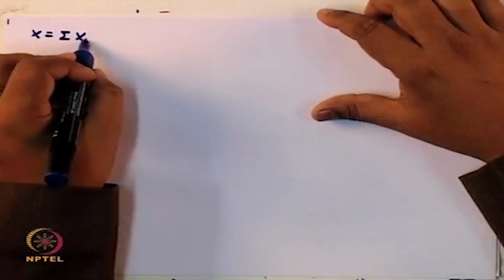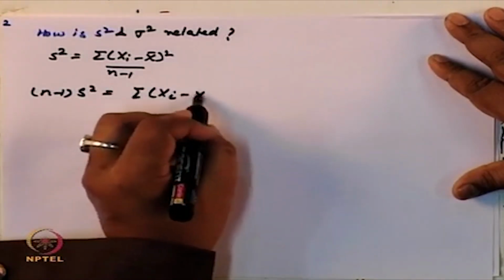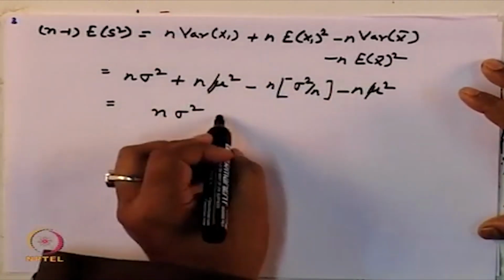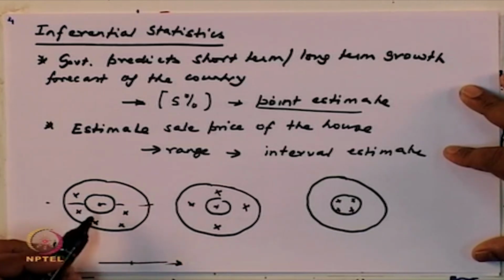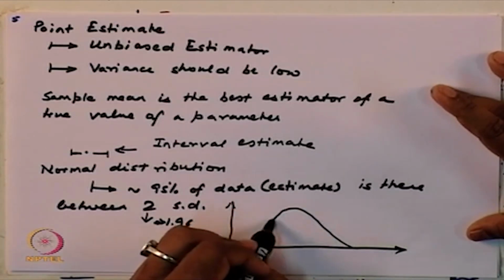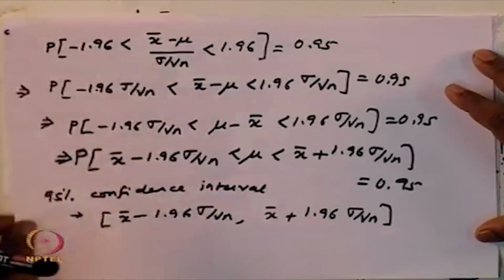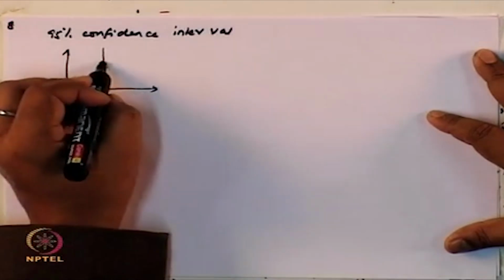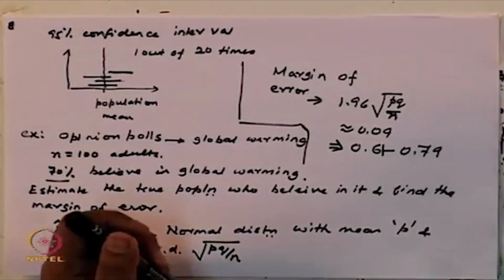Centrallimittheorem-IVandConfidenceintervals swayamprabha ch17sp